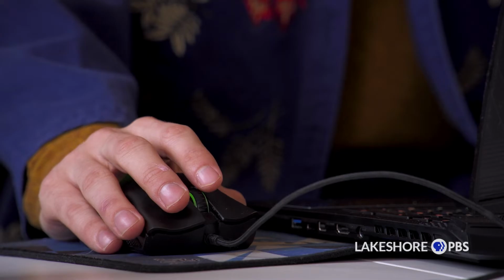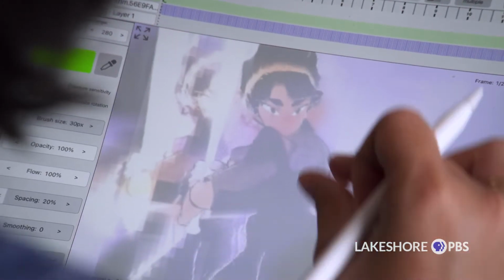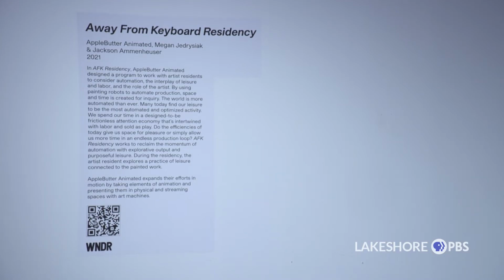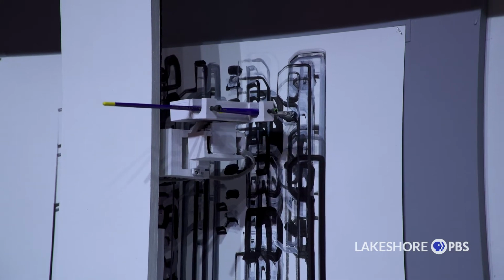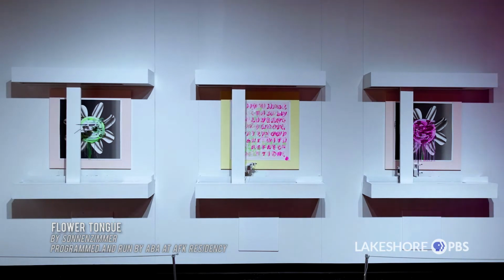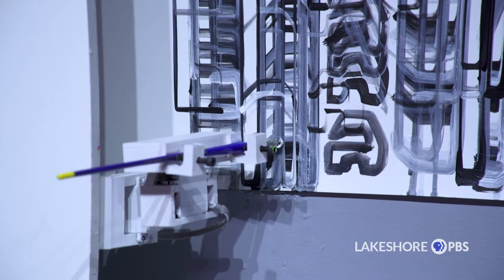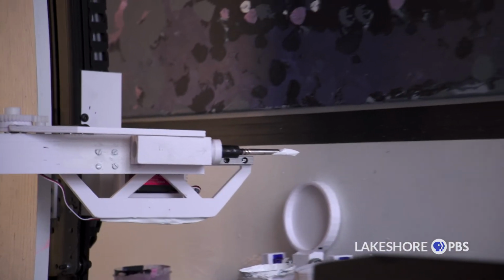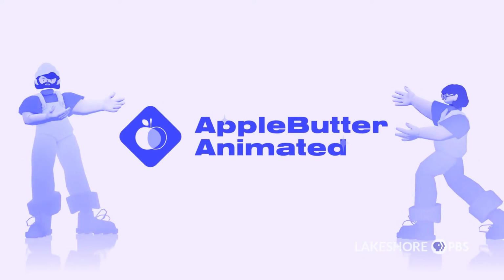Eye on the Arts | Applebutter Animated - Megan Jedrysiak and Jackson Ammenheuser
Chicago, Illinois
Megan Jedrysiak and Jackson Ammenheuser formed Applebutter Animated shortly after graduating college. Since then, they have been creating experimental animations that really explore the idea of motion in tandem with a robotics based passion project.

Producer: Justin Hill